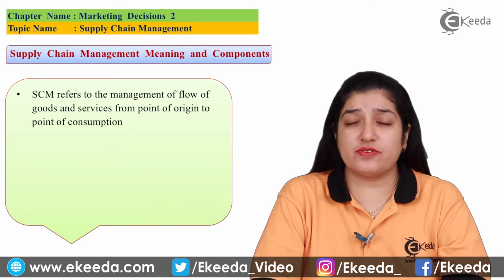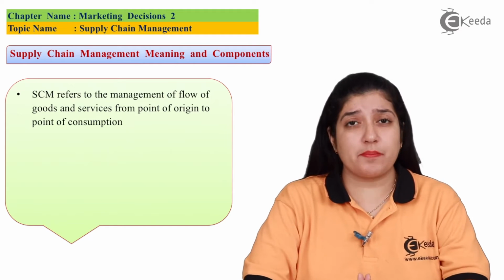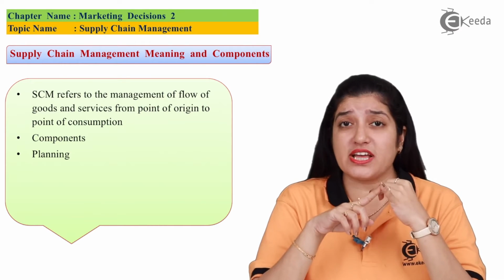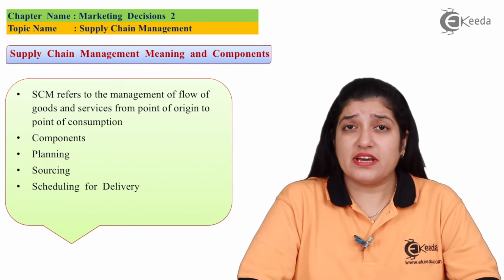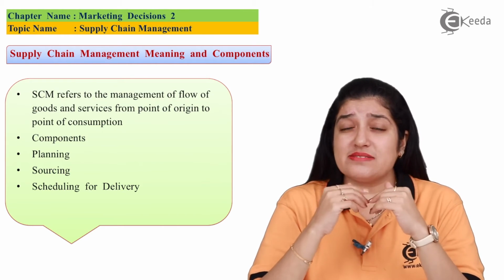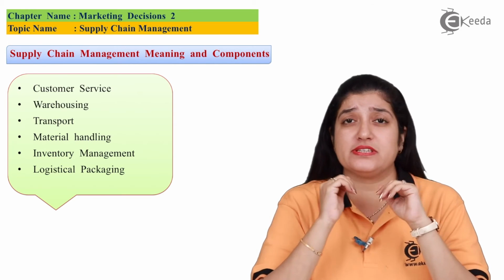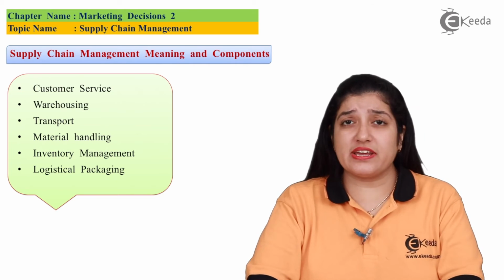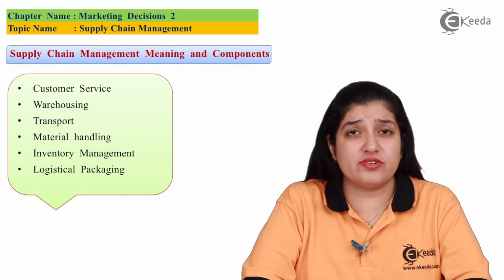Supply Chain Management - Marketing Decisions Part 2 - TYBCOM Marketing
Supply Chain Management Video Lecture From Marketing Decisions Part 2 Chapter of TYBCOM Marketing Subject For TYBCOM Students.

Marketing Decisions
TYBCOM Marketing
Marketing Decisions in Hindi
Marketing Decisions video
Marketing Decisions video lecture
Ekeeda Commerce

Happy Learning : )